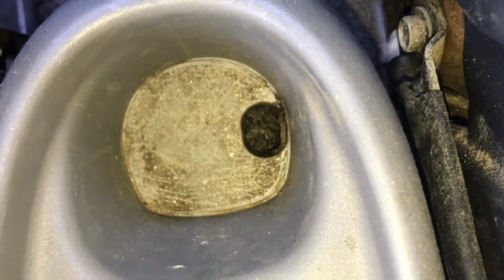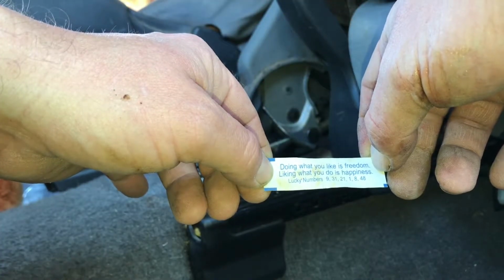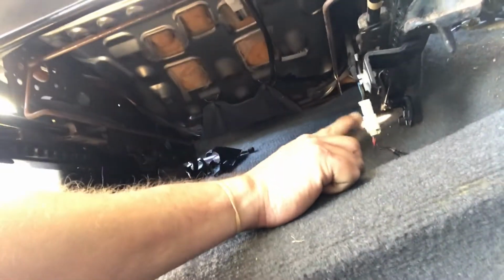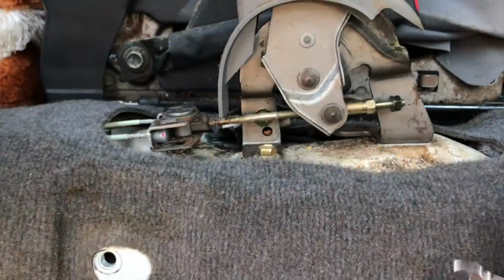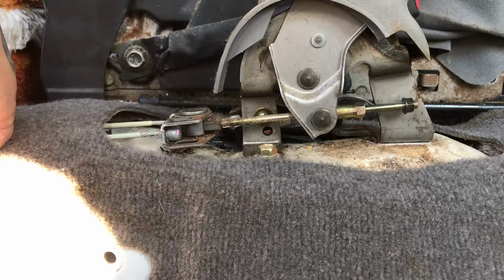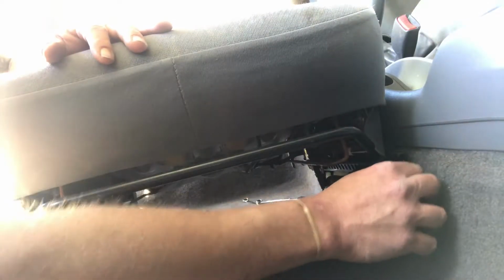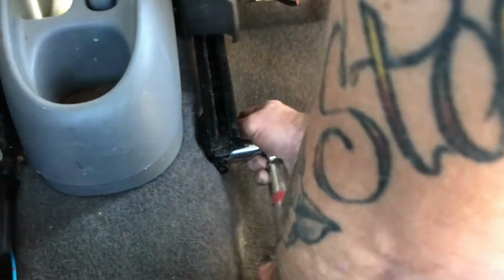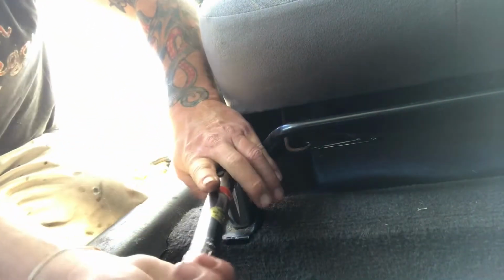Tighten Emergency Brake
Tighten Emergency Brake... The way I did this car might be similar to the way you do yours. In the end at least you know who Jerry Reed is now and if you click on the link below, you'll know what his music sounds like. In short, FAIL. I think that we should have tightened it a lot more and it would work, but this is how we learn, right. Ok, I'll redo it and let all know how it goes. You should still try it if you need it done. You'll get it right!